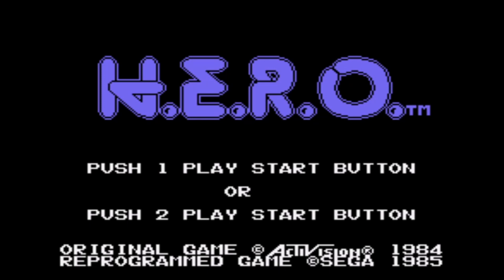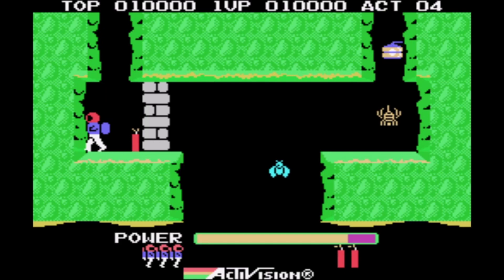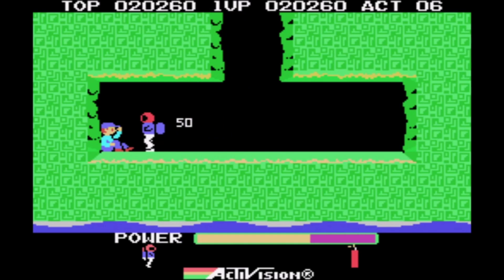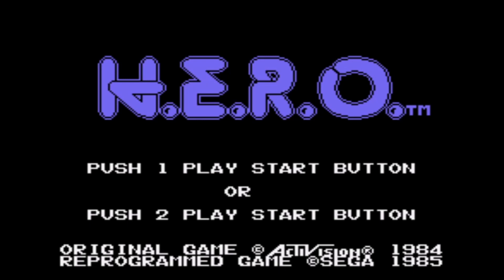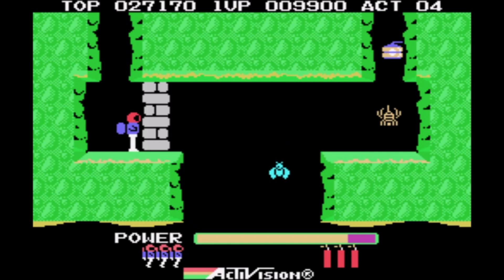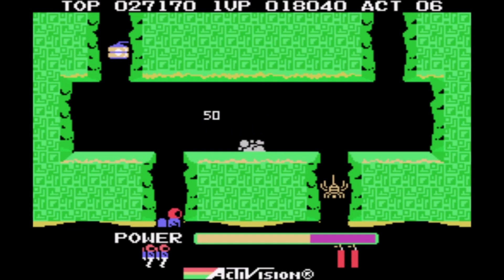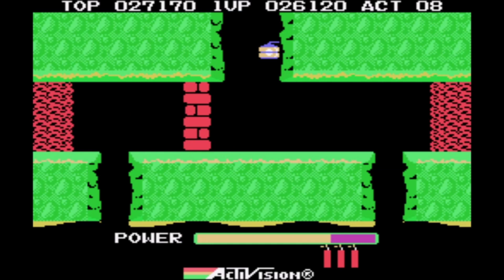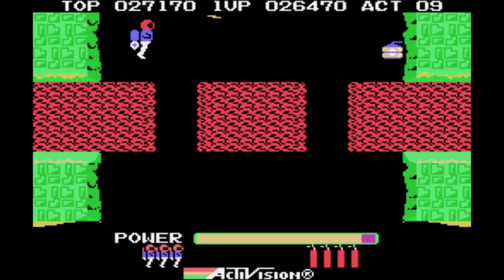Let's Game: H.E.R.O. | Sega SG-1000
In today's Let's Game, we check out H.E.R.O. on the Sega SG-1000. Released in 1984, it was ported over to almost every game console and home computer during this time. It was a very popular game made Activision. The original game was programed by John Van Ryzin. Yet another great video game made by Activision that kept them going strong through the video game crash.

💖💖💖Thanks again to all my Subs💖💖💖

🎶🎶🎶 Music Credits 🎶🎶🎶

Song: The Stencil Game
From: The Green Light EP